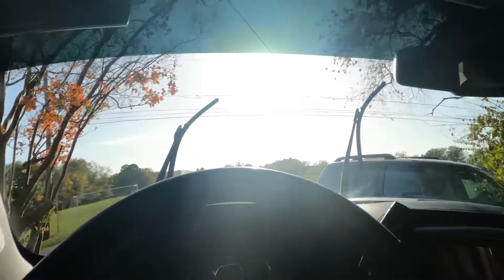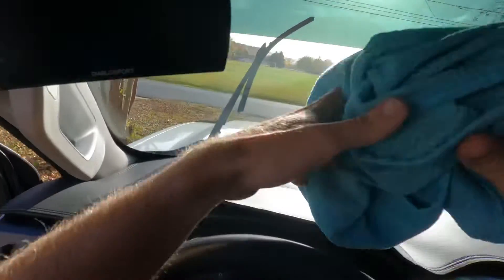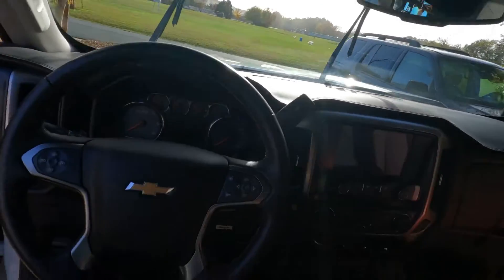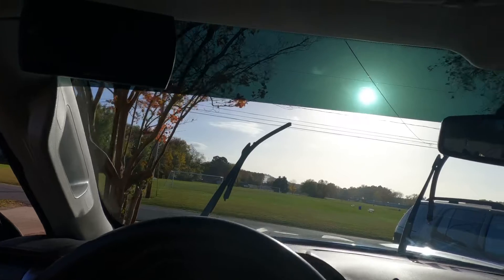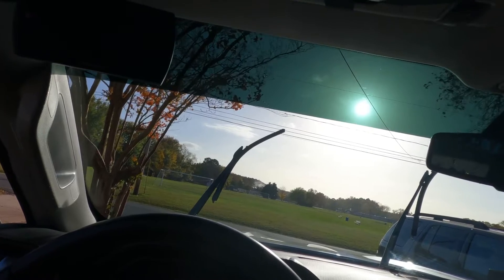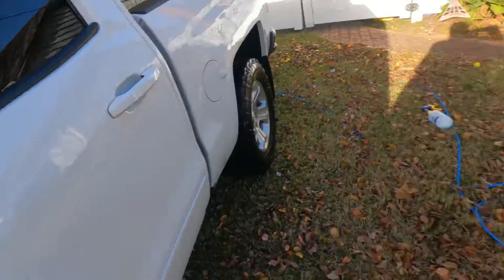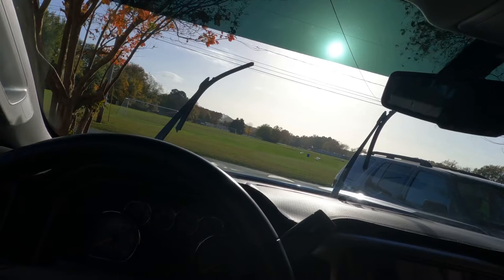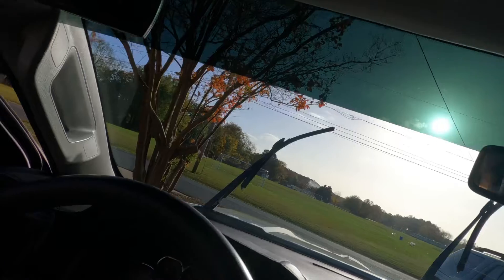Windshield cleaning part 1.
Clean windshield rain x water treatment chemical guys streak free